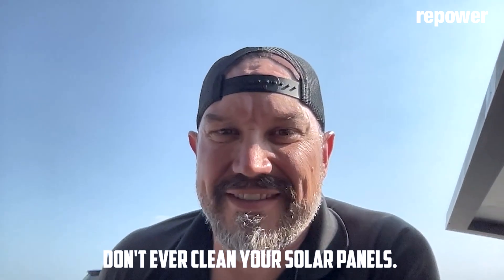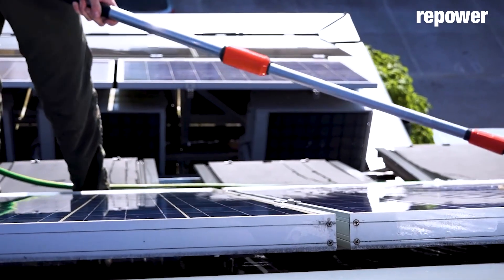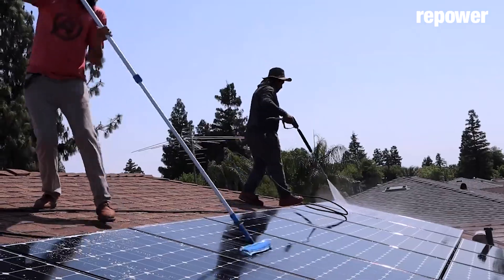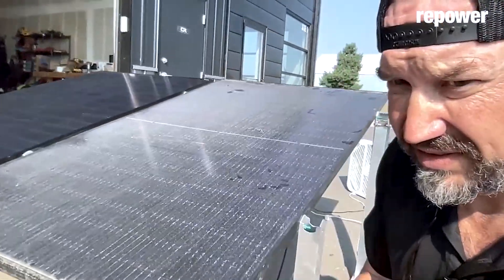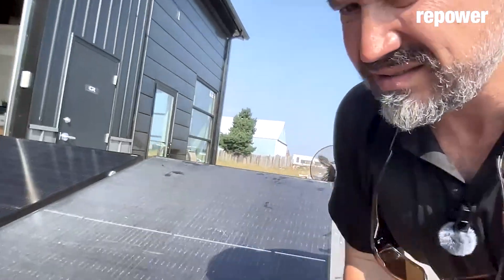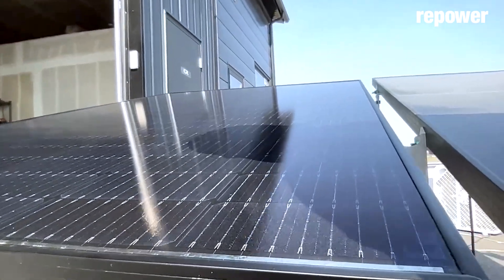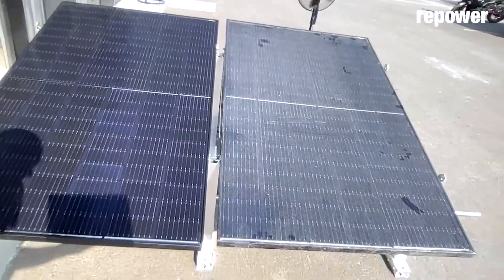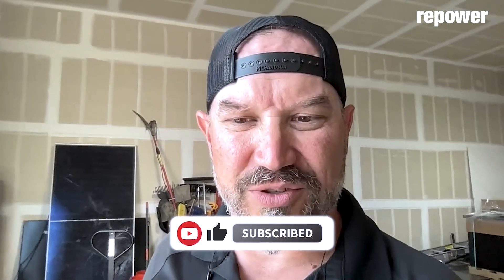The SHOCKING truth about cleaning your solar panels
Don't waste your time with solar cleaning! This video explains why regularly cleaning solar panels is often unnecessary. I'll show you why solar panel cleaning and solar panel maintenance might not be worth the effort for your solar panels for home, even to maximize solar power. Learn how to clean solar panels the right way.